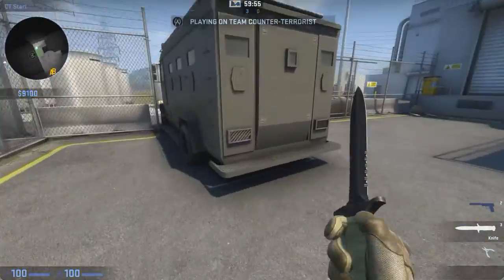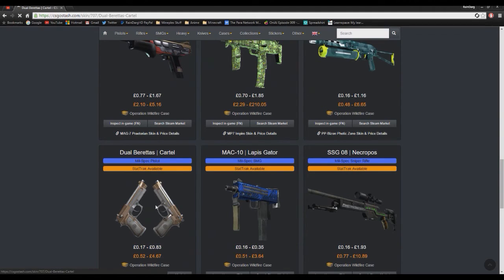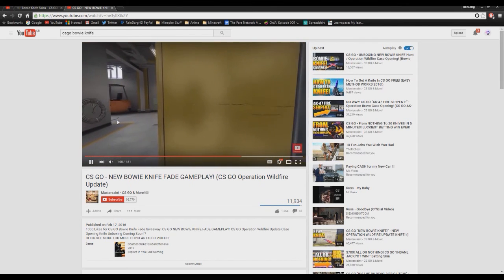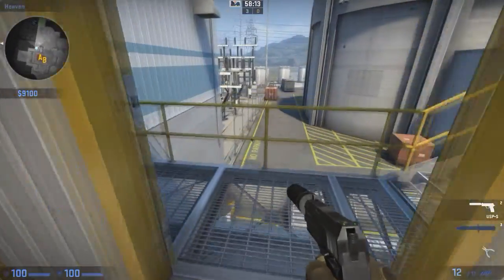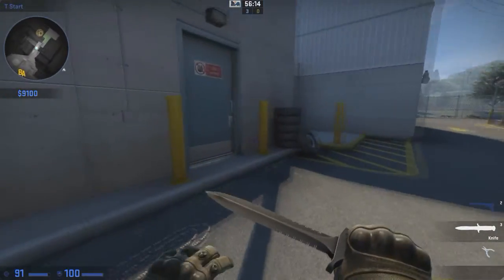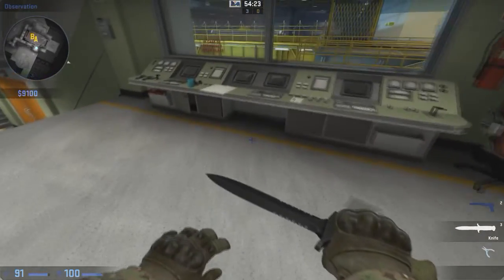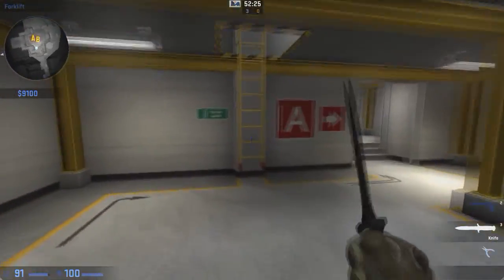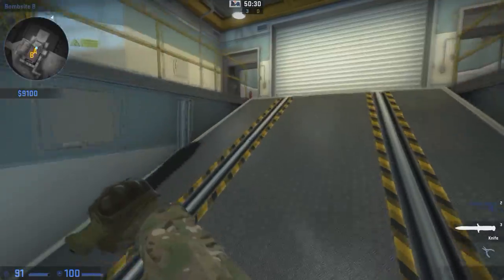[CS:GO] NEW OPERATION // NUKE UPDATE // NEW KNIFE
WOWOWOWOWOWOW

GPU: GeForce GTX 970
CPU: Intel(R) Core(TM) i5-4460 CPU @ 3.20GHz
Memory: 8.00 GB RAM
OS: Windows 10
2TB Hard drive
I Currently use a small TV screen (22 inches) as my monitor but getting 2 monitors soon

PSN: RainDargHD
Here Are My YouTube Buddies!
Some Songs Are Not Mine And I Take No Credit For All The Songs Used In My Videos.